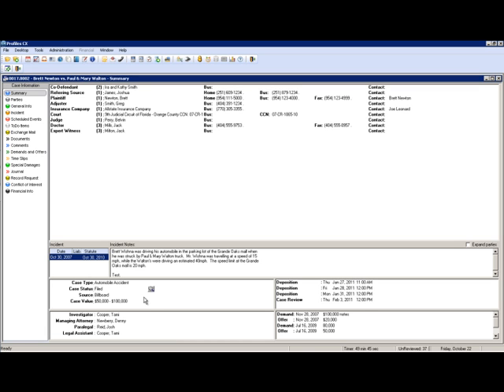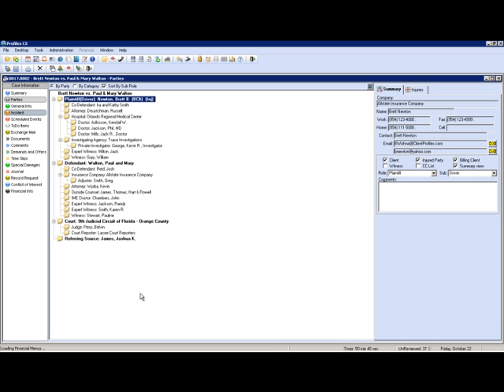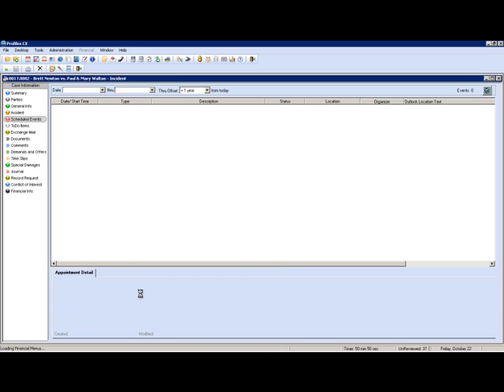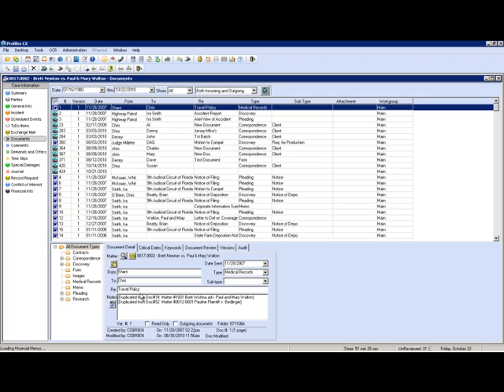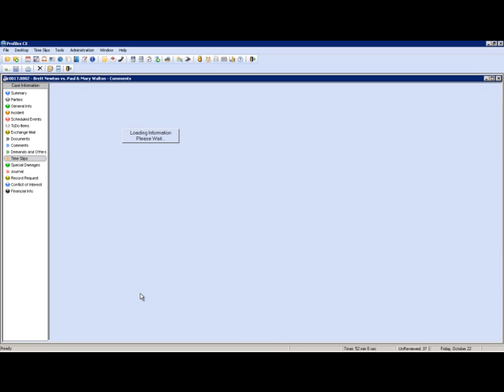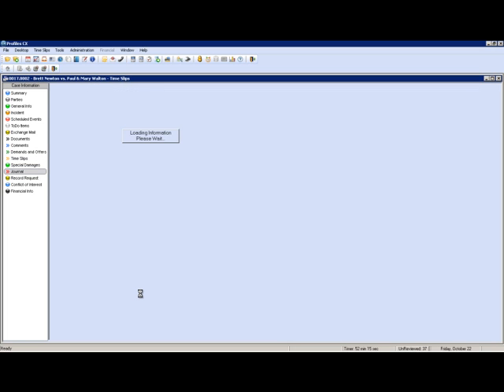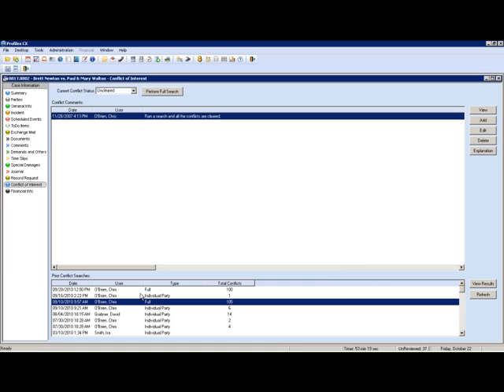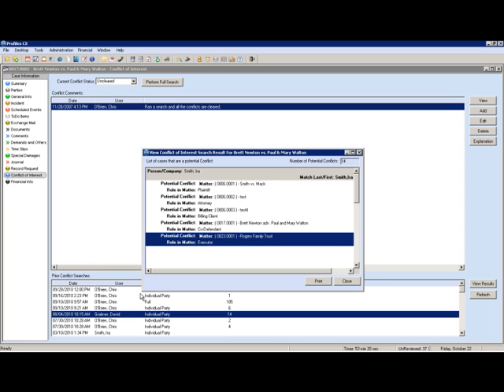Specific_Case.mp4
Specific Case